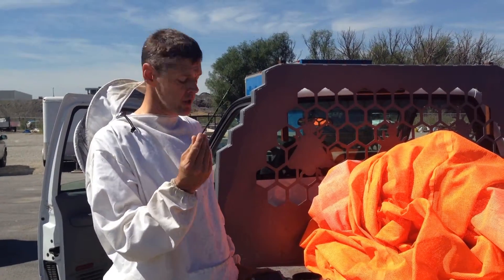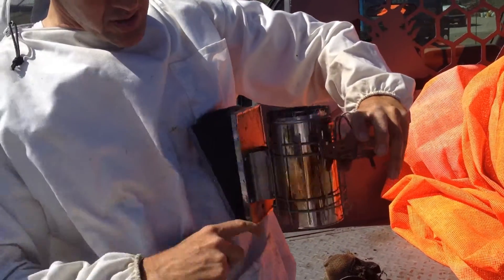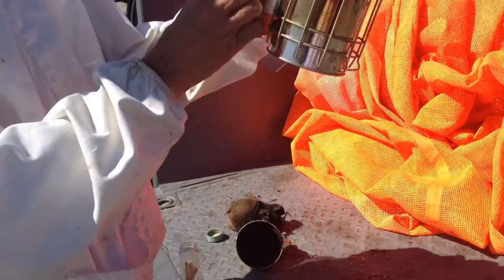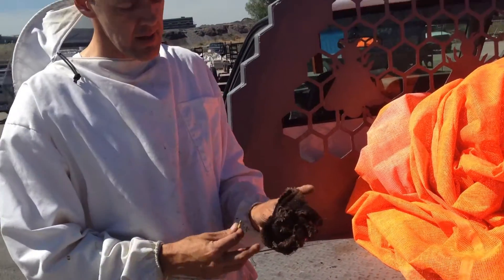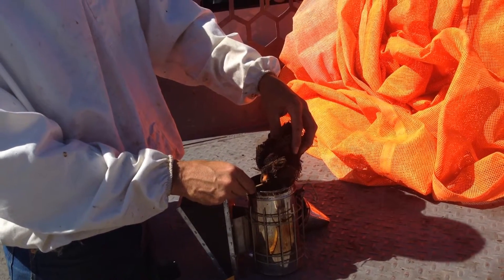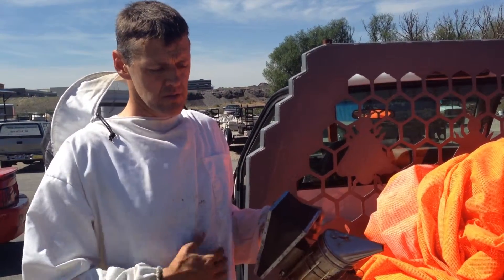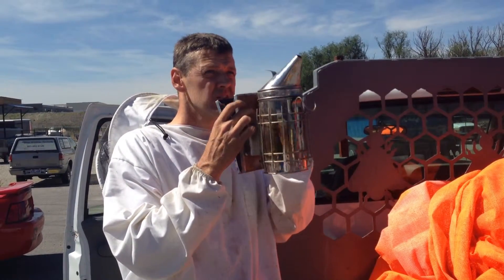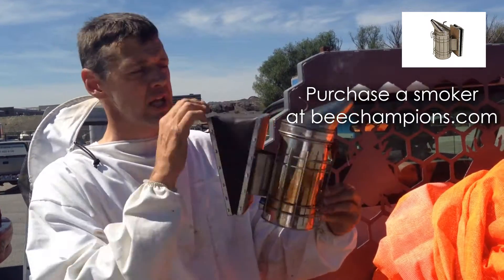How the Smoker Works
How and why a smoker works for beekeeping.